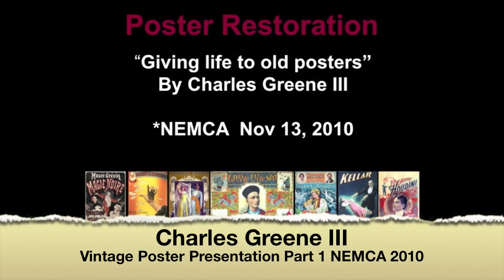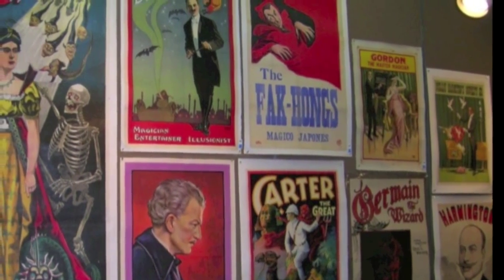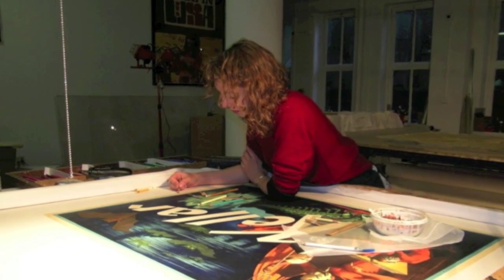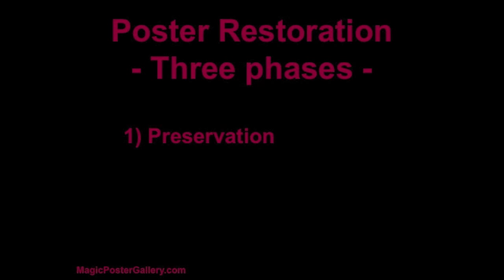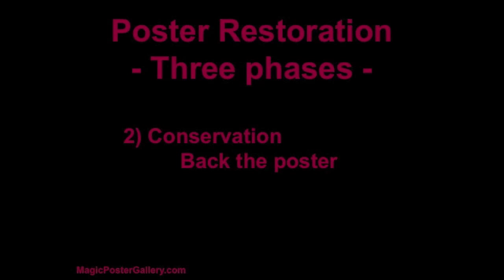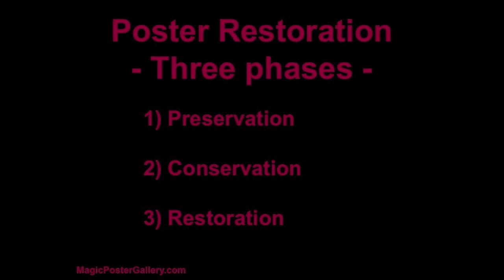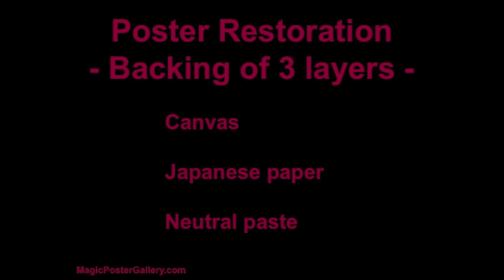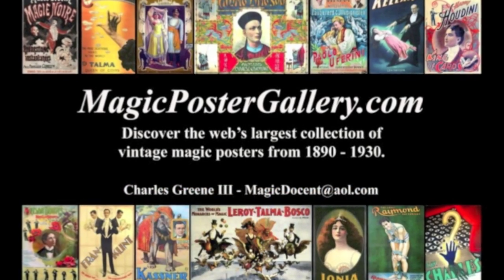Vintage Poster Restoration Part 1 - Charles Greene III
Charles Greene III presentation Part 1 on vintage poster restoration at NEMCA (New England Magic Collector's Association) November 13 2010.  This presentation covers an overview of the process for cleaning, backing and restoring vintage posters.   The posters seen in the presentation are posters of magicians, but this information applies to any vintage poster.  Generally vintage posters are from 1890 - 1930 and were produced by stone lithography.

Part 2 features poster reconstruction.  More information on vintage posters of magicians is available at MagicPosterGallery.com